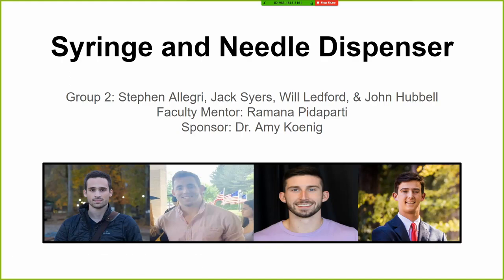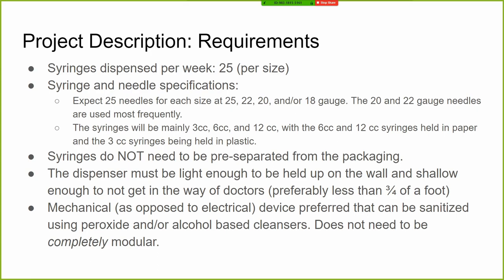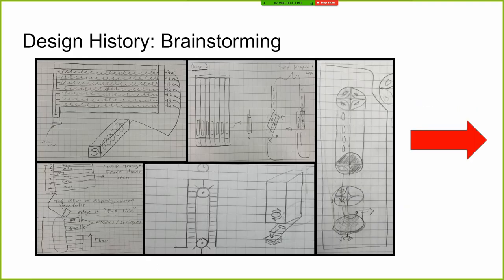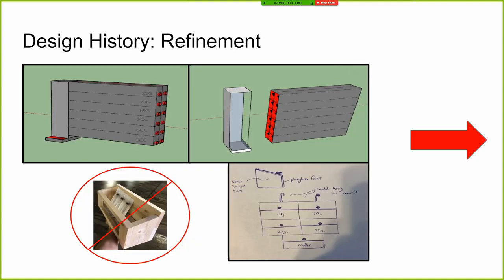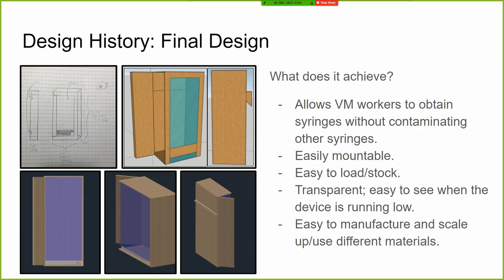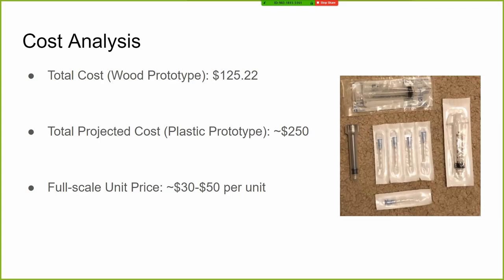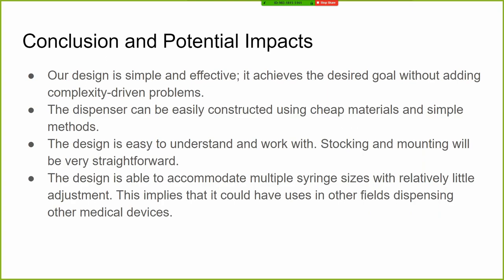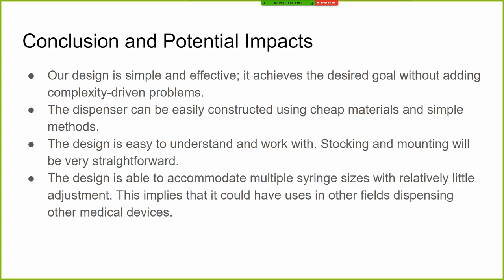Capstone Final Presentation: Veterinary Medicine Syringe Dispenser G2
This is the final capstone presentation covering our syringe and needle dispensing device. Due to COVID-19, we can no longer attend the capstone showcase and, therefore, this is our replacement.